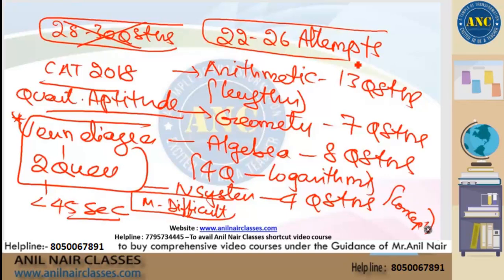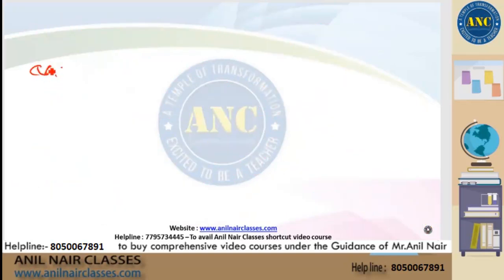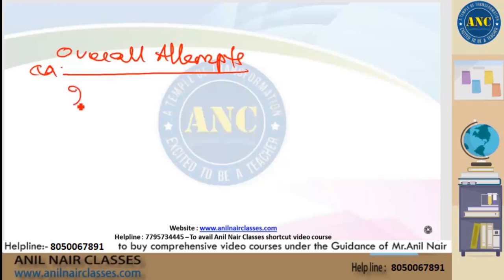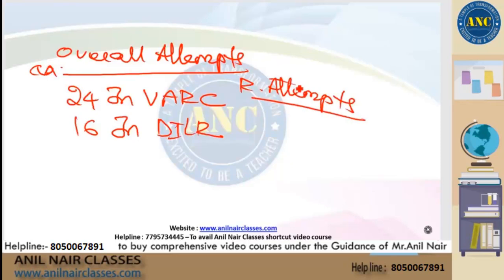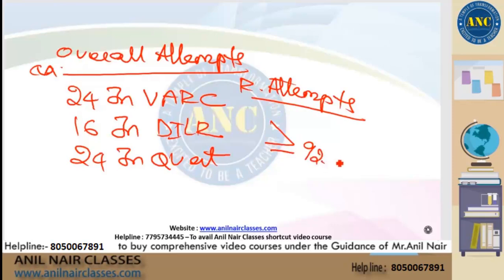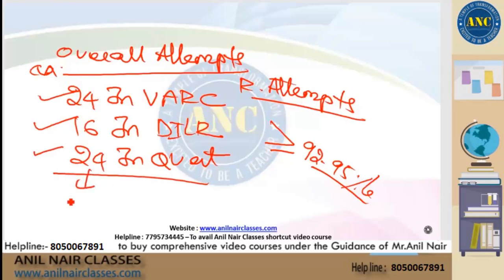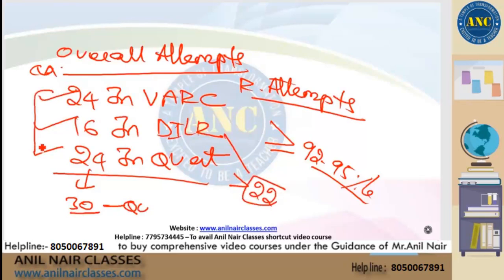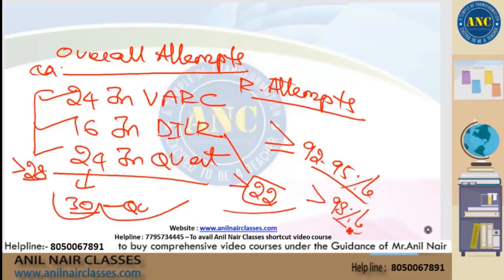CAT 2018 Slot-1 First Impressions by Mr.Anil Nair.